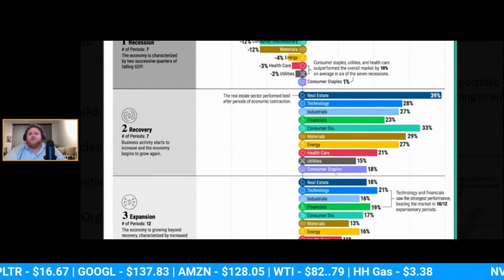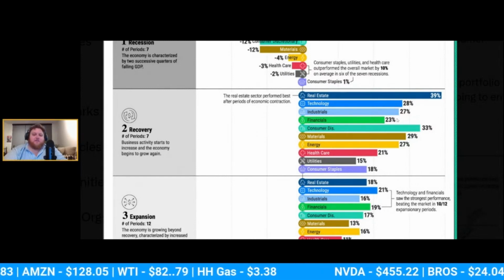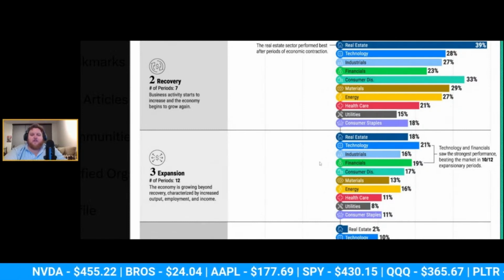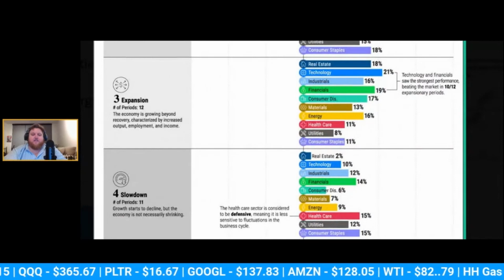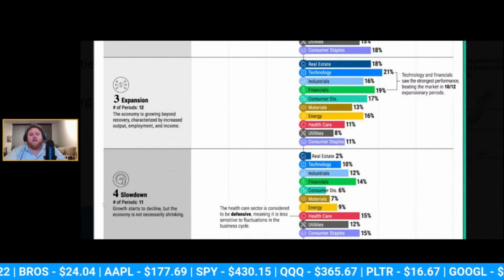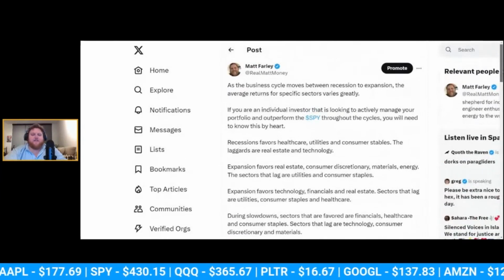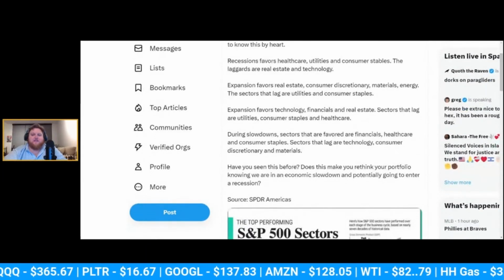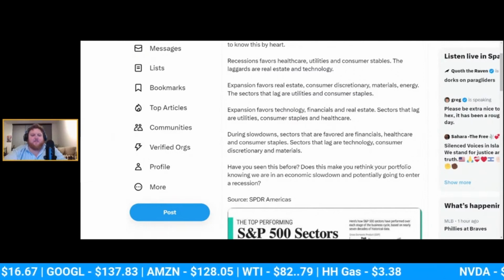Investing Through Recessions, Economic Slowdowns and Peaks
I could take hundreds of thousands of dollars in growth stocks or the $SPY and move it into high dividend yielding companies... but is that the right thing to do?

Join fundrise and get $50 in real estate!